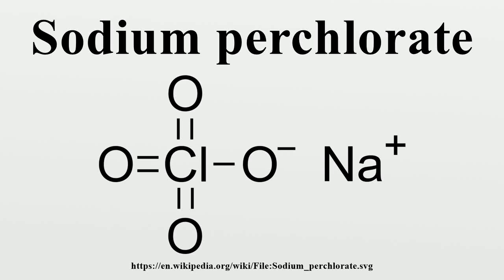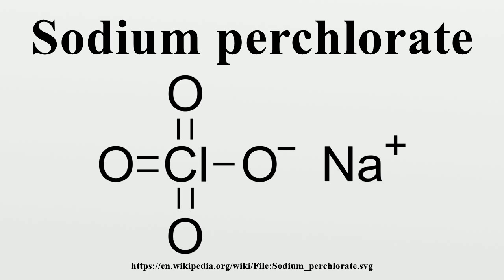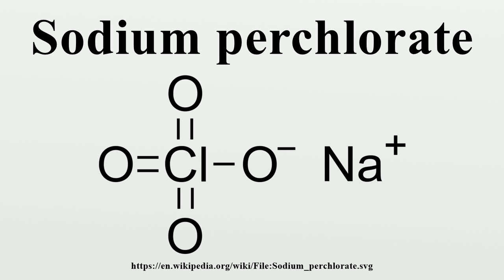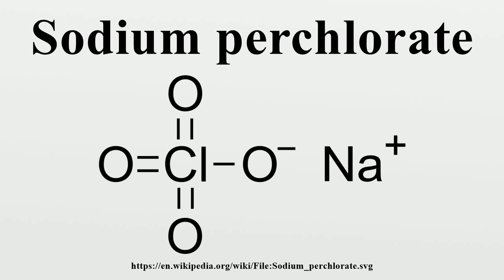Sodium perchlorate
Sodium perchlorate is the inorganic compound with the chemical formula NaClO4.It is the most soluble of the common perchlorate salts.

Image-Copyright-Info
Author-Info:   RicHard-59

Image-Copyright-Info